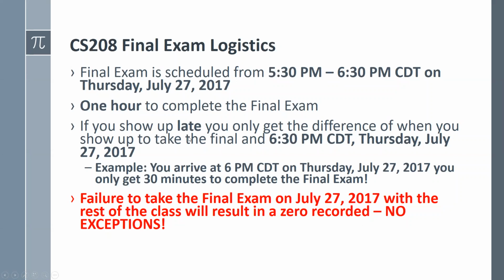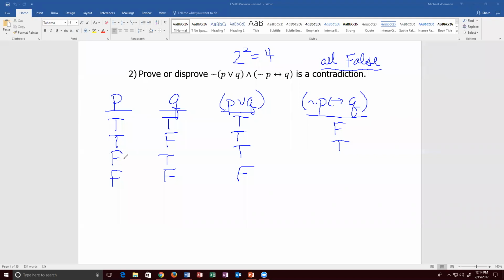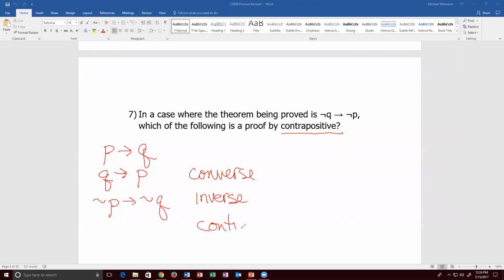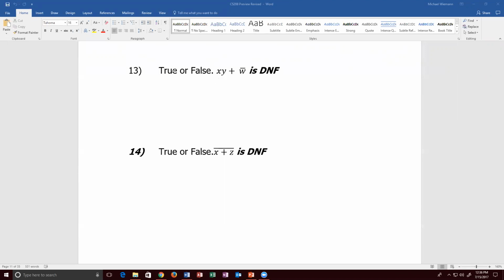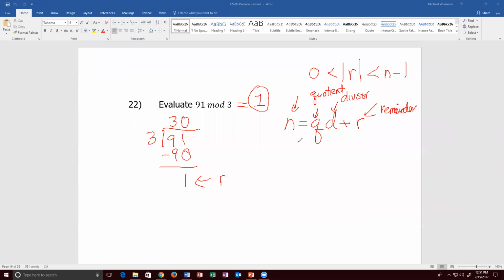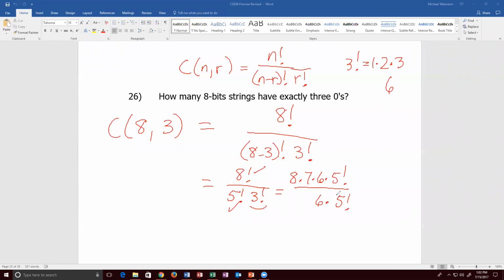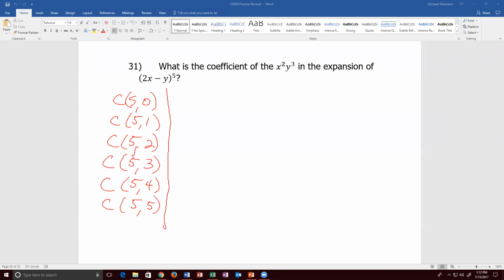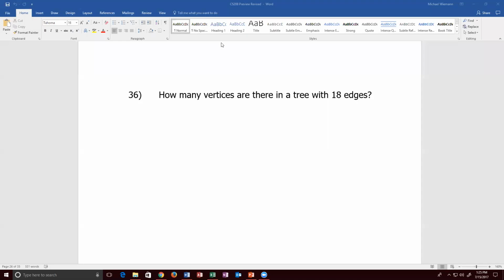CS208 Review for Final Exam Problem Demonstration